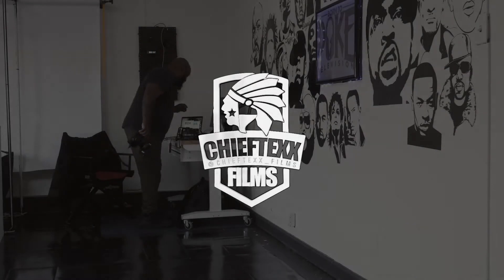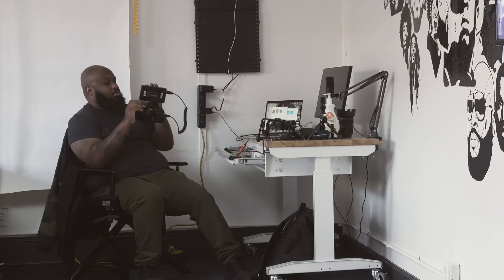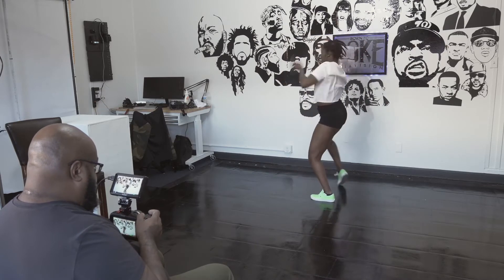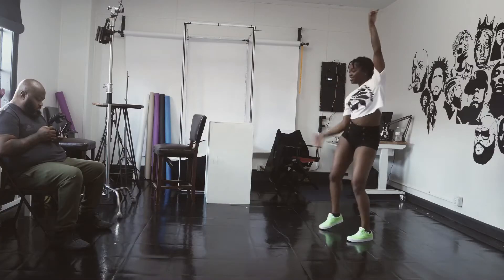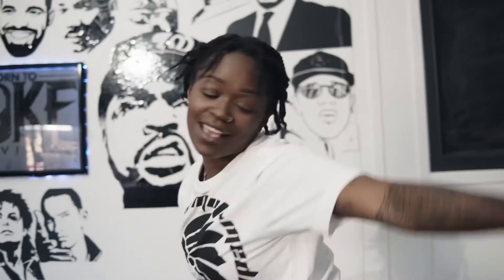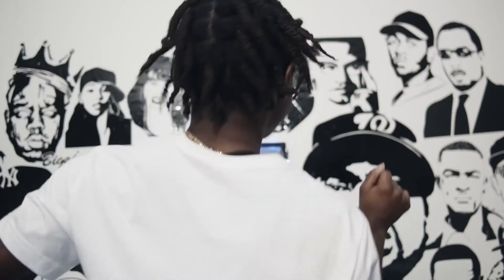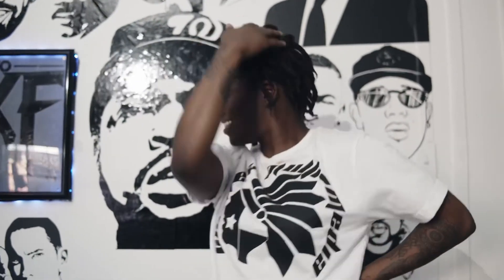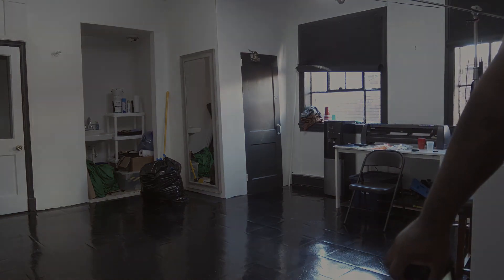Dance Video (Behind the Scenes)